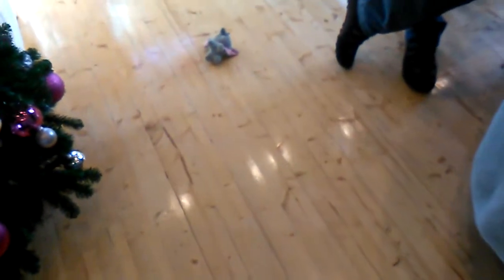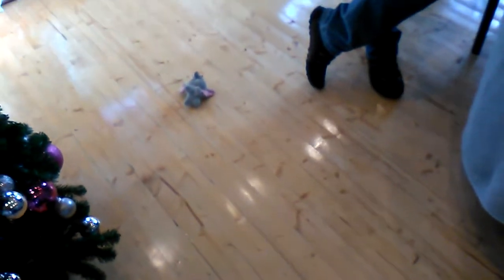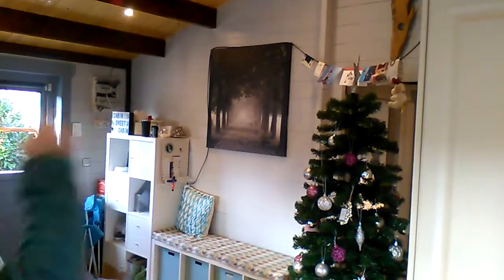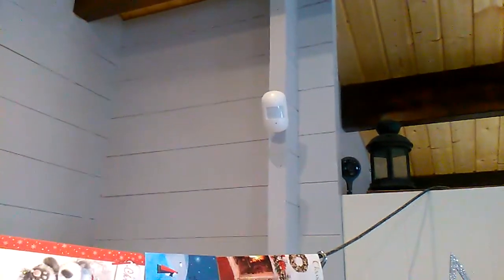Two Bed Log Cabin TimberLiving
Log Cabins Ireland.

Log Cabins , Superior Wooden Homes from Timber Living.

Affordable Quality Timber Houses, Log Cabins , Superior Wooden Homes

Building a house in Ireland. Affordable Quality, Luxury Log Cabins and Modular Houses

Three Bedroom Log Cabins, Timber Homes, Wooden Houses for sale

Three Bedroom Log Cabins for Residential Living

Three Bed Timber Homes - Quality, Comfort and Style. Wooden Houses and Log cabins.